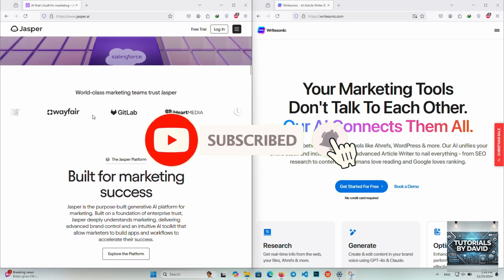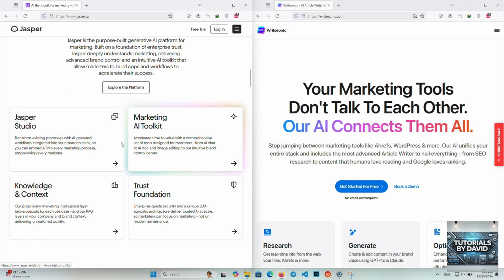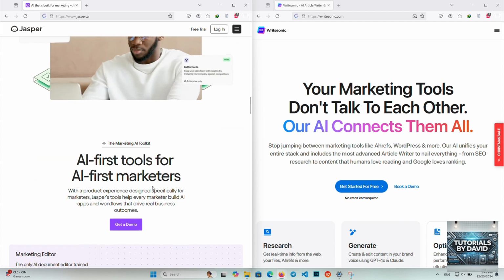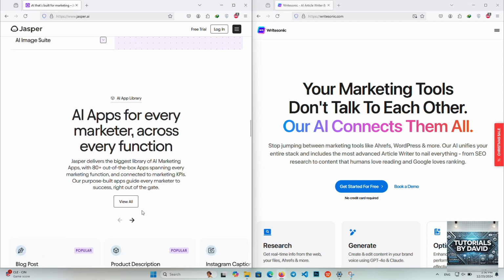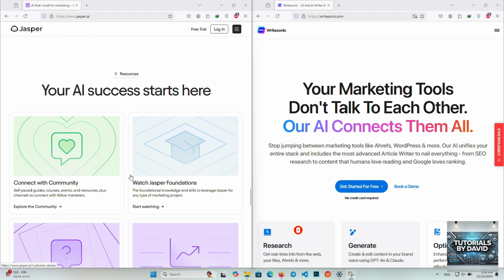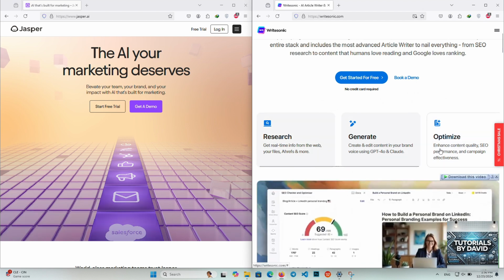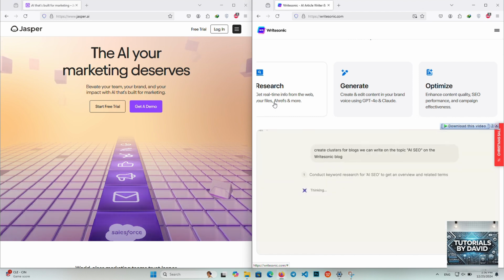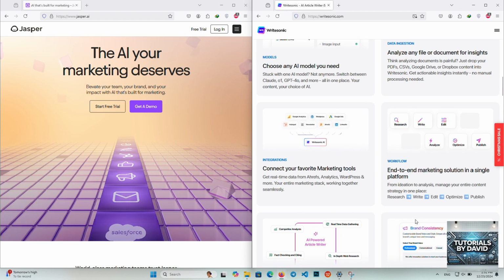Jasper AI VS Writesonic (Copywriting AI Showdown)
✍️ JASPER AI VS WRITESONIC: COPYWRITING AI SHOWDOWN IN 2026

💡 Which AI is best for your writing needs? Let’s compare:

✅ Jasper AI:
🟣 Known for its advanced creativity in long-form content like blogs, emails, and ads.
🟣 Supports over 25 languages, making it ideal for global copywriting.
🟣 Offers personalized tone of voice for brand consistency.
🟣 Best for marketers and content creators needing versatility.

✅ Writesonic:
🟣 Excels in quick, short-form content like social media posts, headlines, and product descriptions.
🟣 Includes an AI article writer for SEO-friendly blogs.
🟣 Affordable pricing plans for beginners and small businesses.
🟣 Perfect for users seeking fast, concise results.

⚡ Key Takeaway: Choose Jasper AI for creativity and long-form projects or Writesonic for affordability and short-form efficiency.